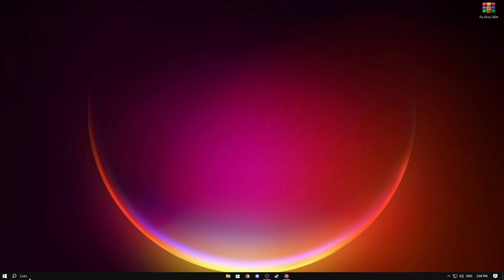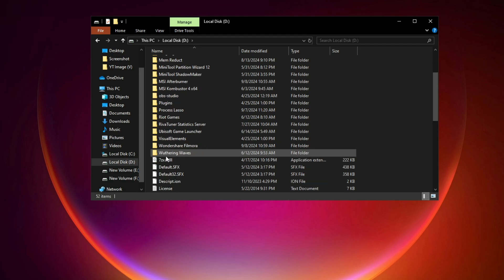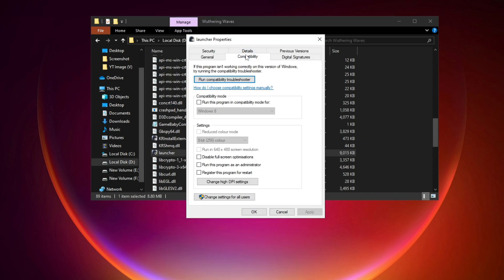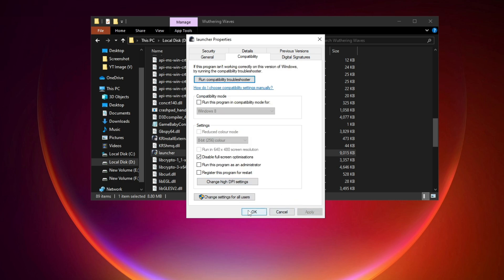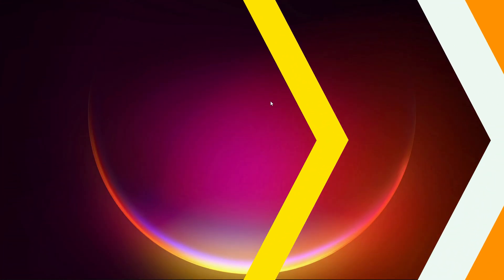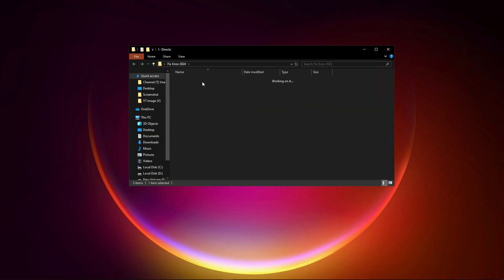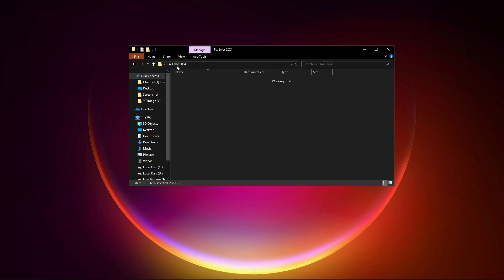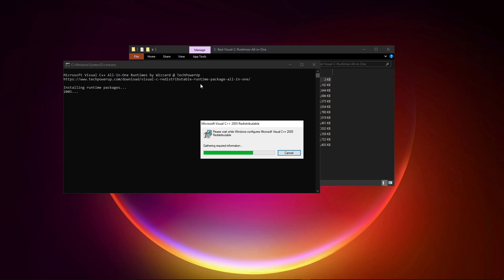🔧How To Fix Wuthering Waves Not Launching on PC - Startup Problems Fix ✅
wuthering waves // wuthering waves not launching // wuthering waves guide

A short tutorial on fixing the problem when Wuthering Waves is not properly launching on your PC.

TITLE► 🔧How To Fix Wuthering Waves Not Launching on PC - Startup Problems Fix ✅

Topic Coverd:
wuthering waves not opening
fix wuthering waves not launching on pc
fix wuthering waves not loading on pc
wuthering waves gameplay
how to fix wuthering waves not launching on pc
fix wuthering waves not launching